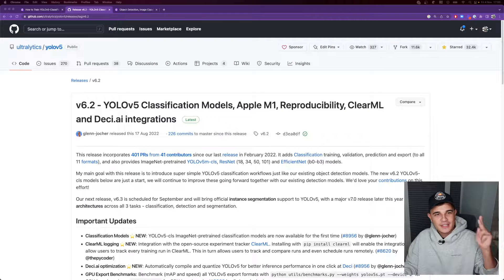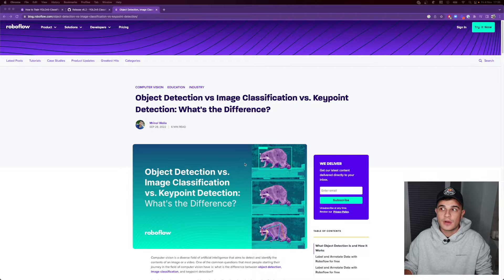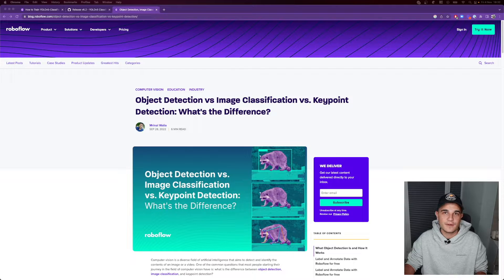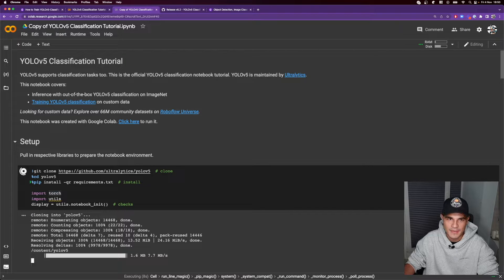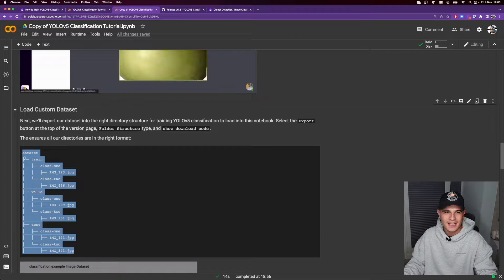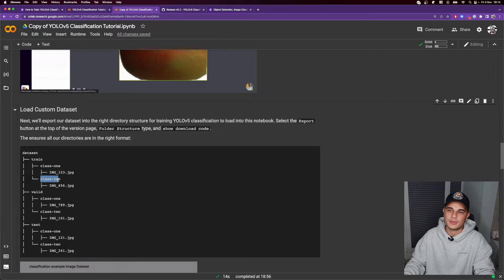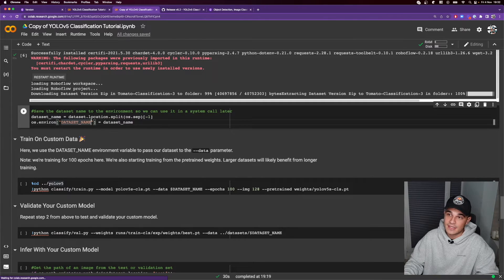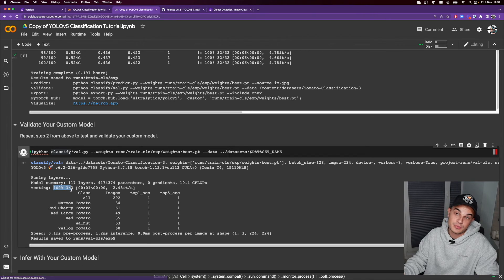How to Train YOLOv5-Classification on a Custom Dataset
YOLOv5 is one of the most popular object detection networks in the world, and now object detection isn't the only trick up its sleeve!

Chapters:
0:00 Introduction
0:14 Image classification vs. object detection
1:42 Setting up python environment
3:00 Dataset format
4:02 Getting open source data from Roboflow Universe
4:48 Training classification model
5:40 Outro

"Object Detection vs Image Classification vs. Keypoint Detection: What's the Difference?" Blog Post

📓 Learn more about YOLOv7 and other Computer Vision models with Roboflow Notebooks

Stay up to date with the projects I'm working